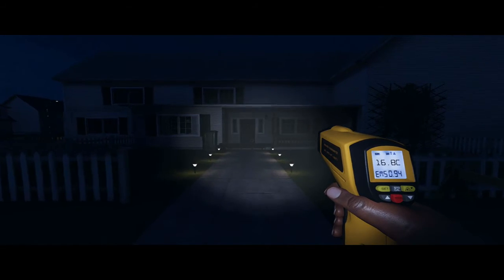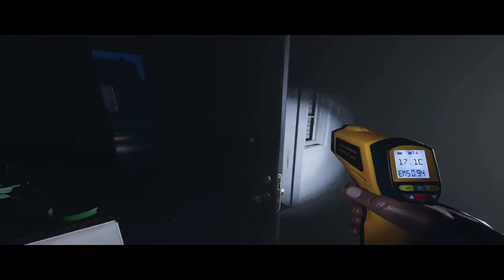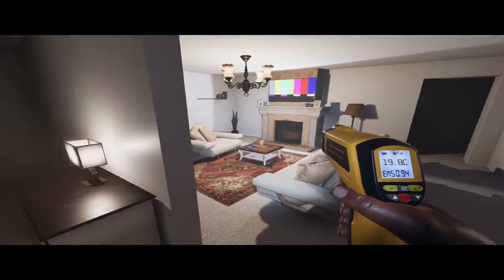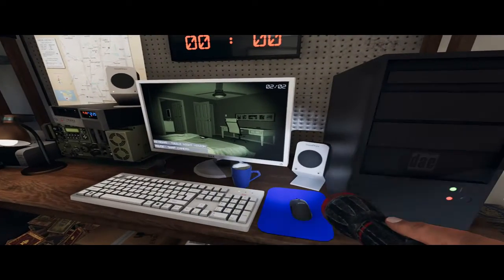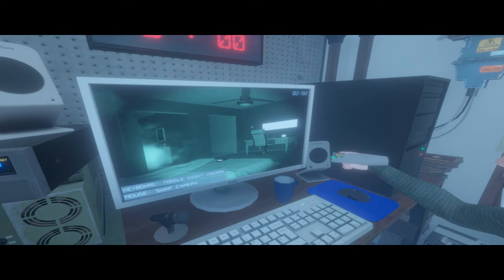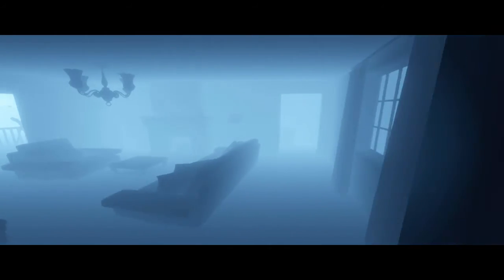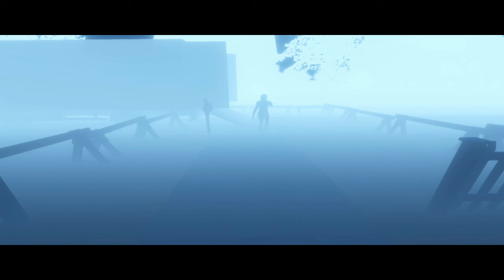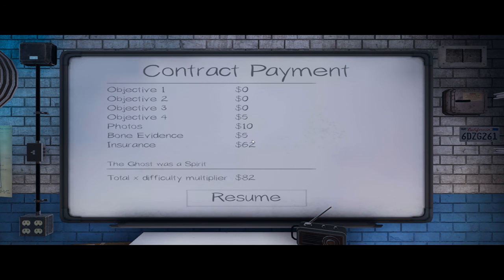PHASMOPHOBIA where Hawkeye shows their pitch and I show my croak.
I think we need to read some howto guides before playing again.